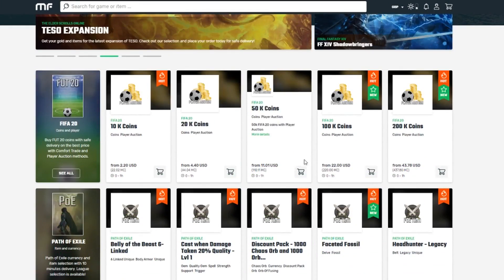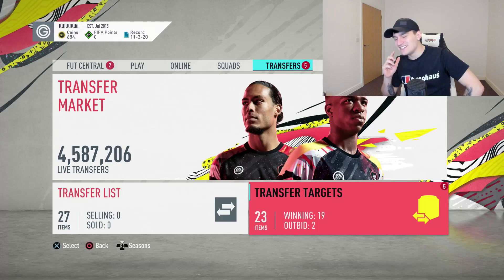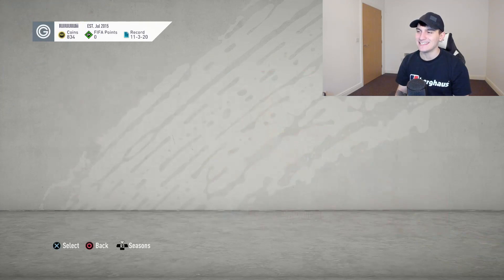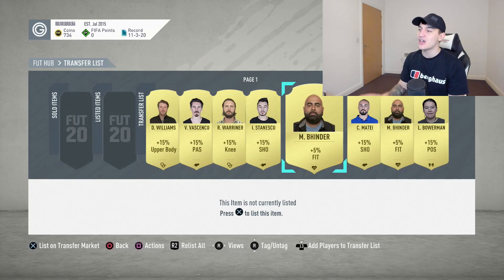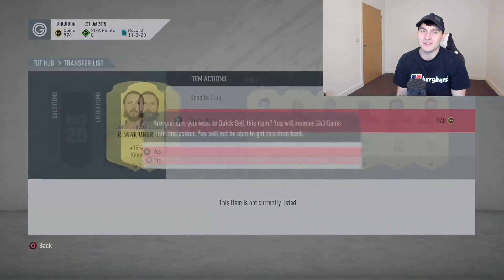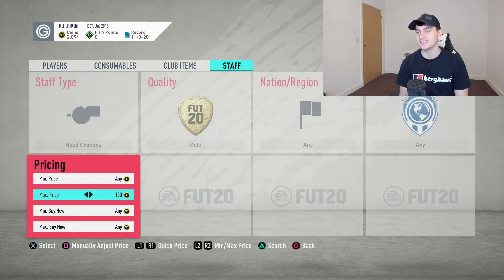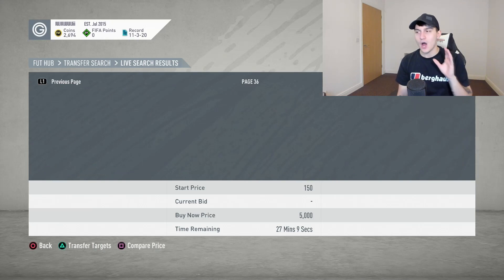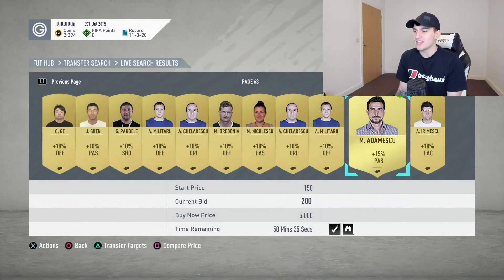IS THIS A FIFA 20 FREE COINS GLITCH?!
Want free FIFA 20 coins? This a FIFA 20 free coins glitch which actually makes so many free FIFA 20 coins!

🔊 Join the LE96z army!

Title:
THIS WILL GIVE YOU FREE COINS IN FIFA 20!